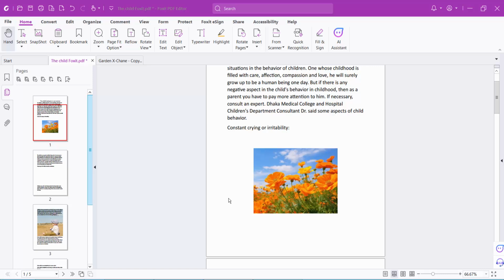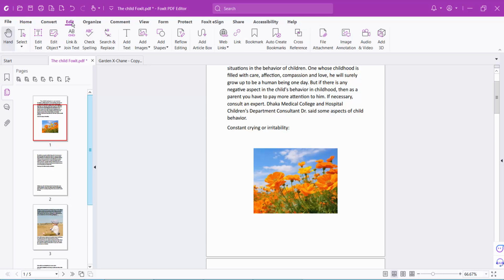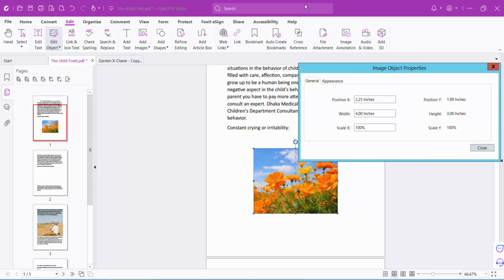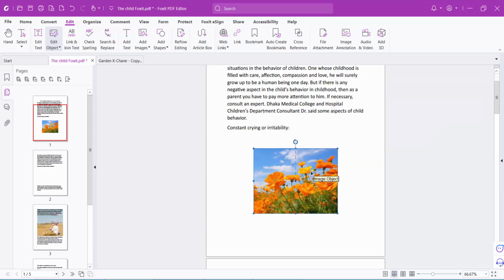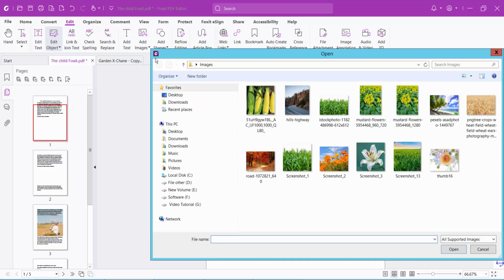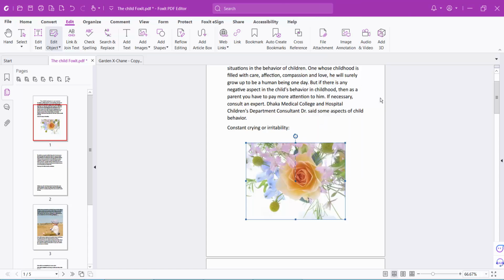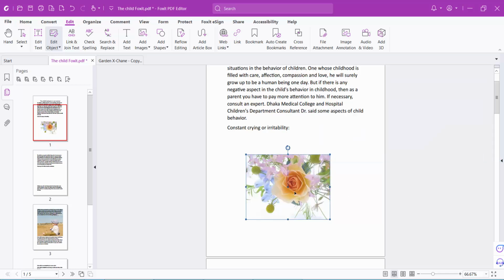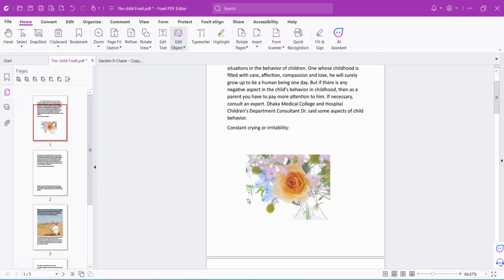How to Replace an Image quickly in a PDF File in Foxit PDF Editor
Hello everyone, Today I will show you, How to Replace an Image quickly in a PDF File in Foxit PDF Editor.